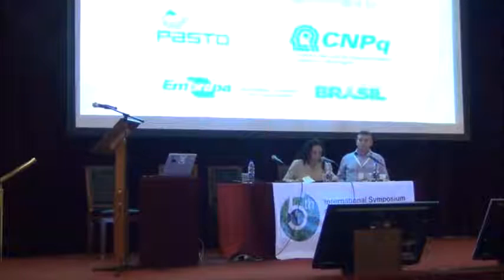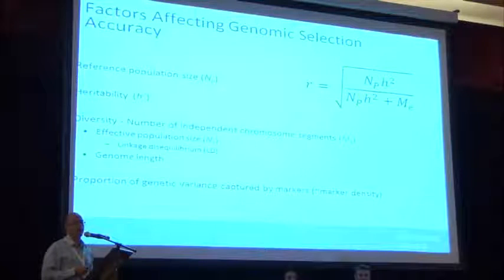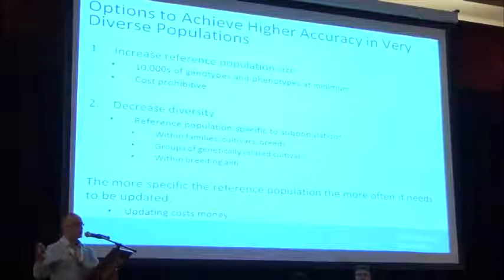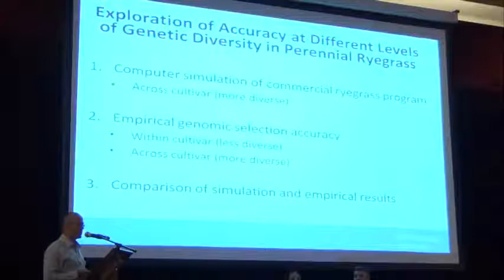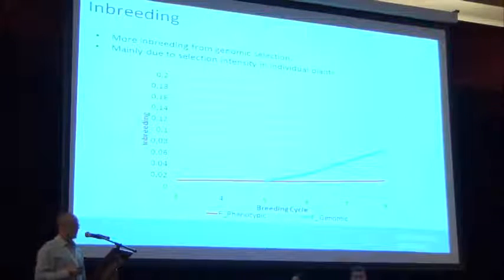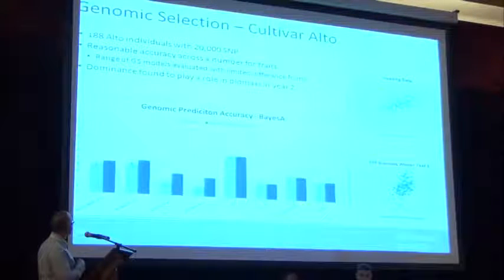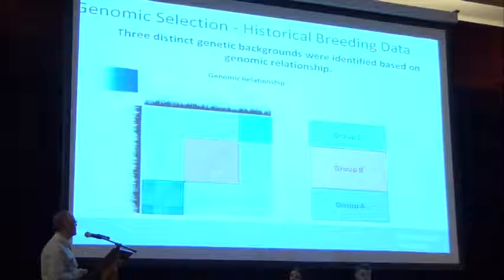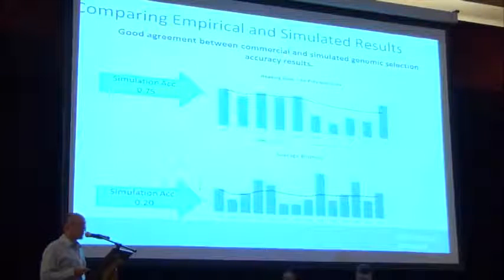Genomic Selection Pasture Grasses Daetwyler ISFB 2015 FAUBA Buenos Aires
My talk at 5th International Symposium of Forage Breeding 2015, at FAUBA, Buenos Aires, Argentina.  Material covers genomic selection principles, simulation of perennial ryegrass breeding, and empirical genomic selection results in ryegrass.

Slides do not show up very well, but audio is ok.  Thank you to the organisers for inviting me.